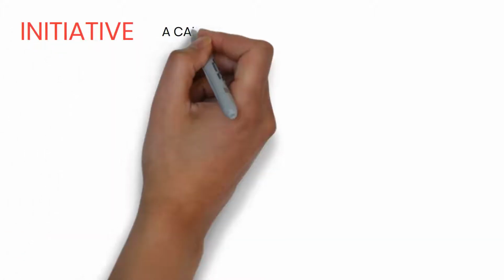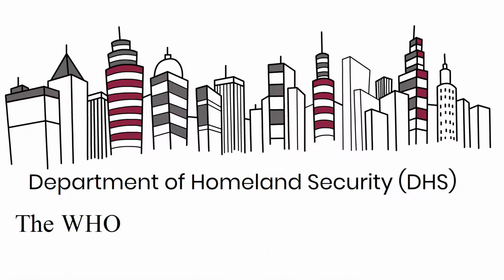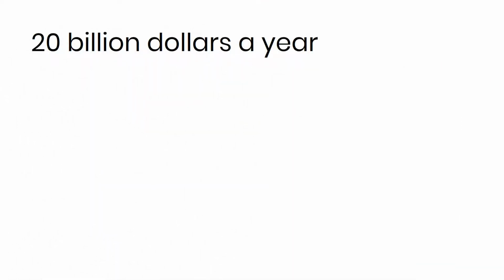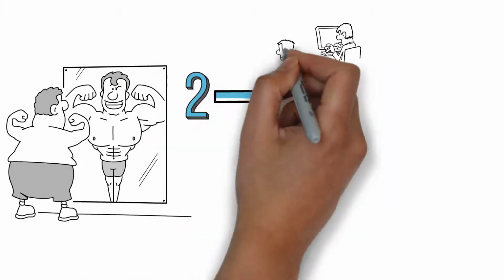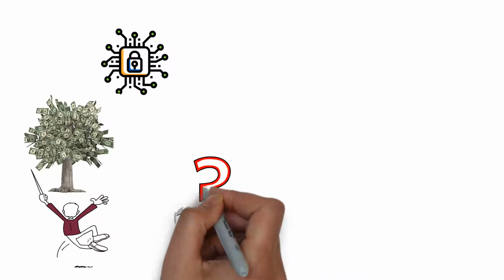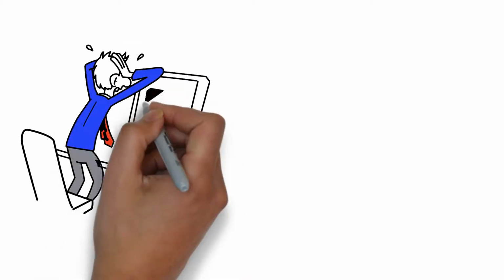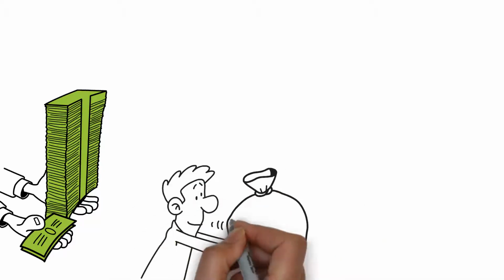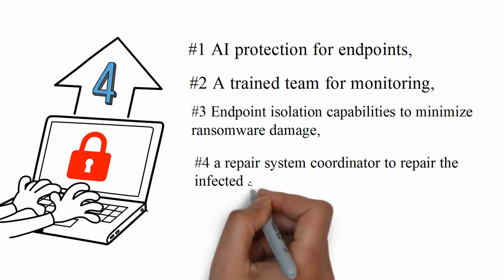FEND AGAINST RANSOMWARE WITH ENTERPRISE LEVEL CYBERSECURITY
This video informs everyone of enterprise level cybersecurity and its importance to fend against RANSOMWARE. The 4 parts of this level of cybersecurity are; #1 AI protection at the endpoints, #2 Monitoring System for endpoints, #3 Endpoint Isolation Capabilities, and #4 repair coordinator.